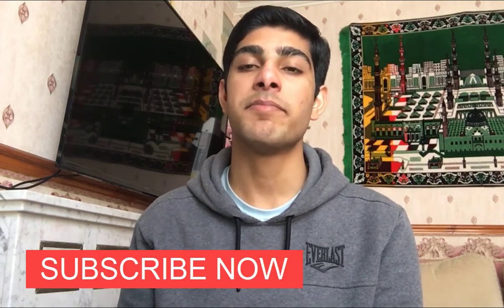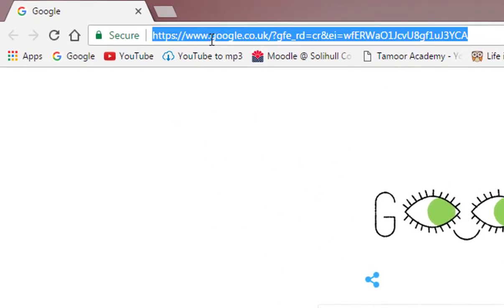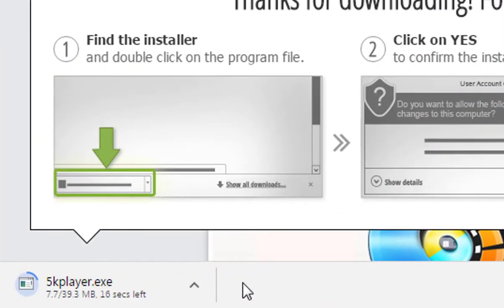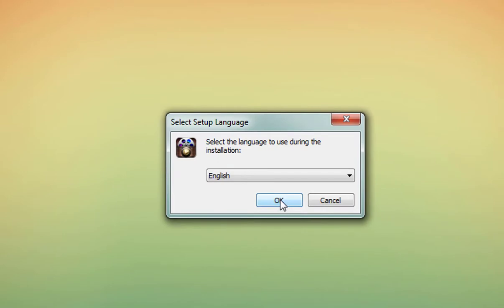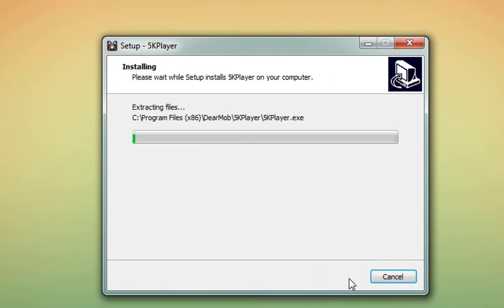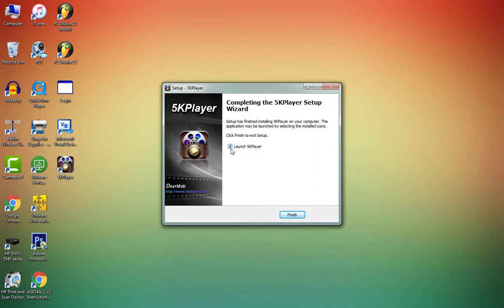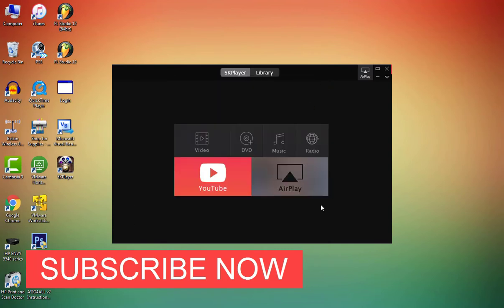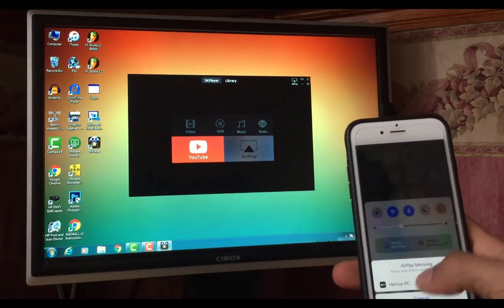How To Mirror Your IPhone Screen To PC 2017 | IOS 10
Hi everyone; Welcome to Technic-Ali channel. In this video i tell you guys that how to Mirror Your IPhone Screen to a PC. Hope this will help you. Thanks